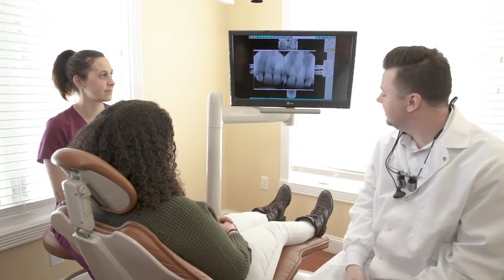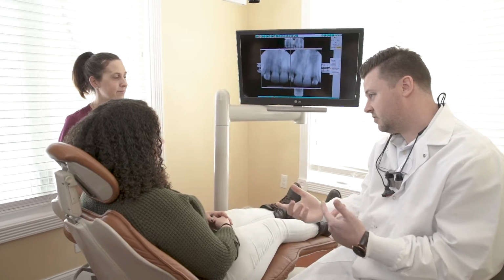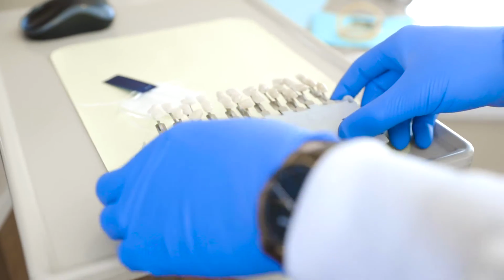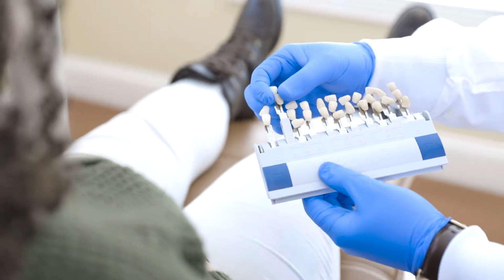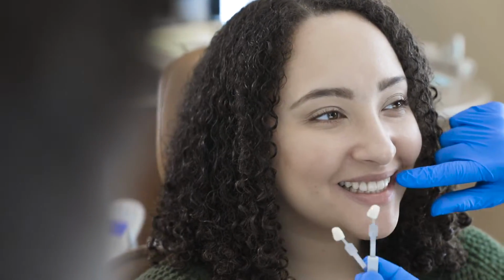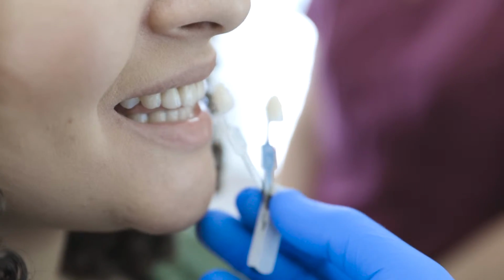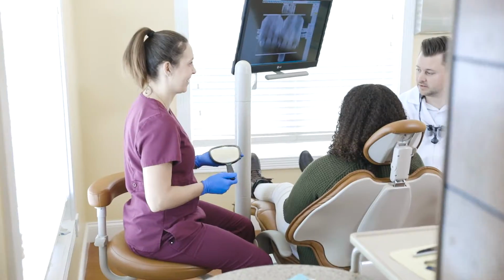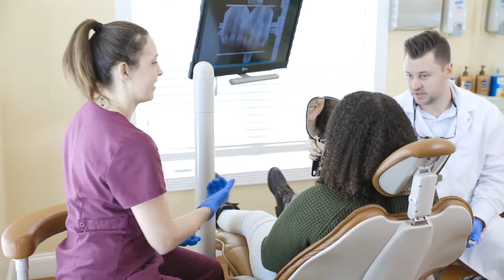Dr. McCabe describes how a smile makeover can improve your function and aesthetics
Barnett & Shoflick Family Dentistry

Established in 1956, Barnett & Shoflick PC is a private dental practice located at 2139 Silas Deane Highway in Rocky Hill, CT. We are a state-of-the-art facility that is handicap accessible and offers a wide range of dental services, from cleanings and preventive maintenance to oral surgery.

A partial list of our services includes restorative, implant, endodontic, periodontic, cosmetic, and minor surgical services. We are also available for emergencies and sleep apnea appliance therapy.

We strive to build lifelong relationships with our valued patients. As a new patient, we will meet with you to learn your dental history and to discuss your dental health and aesthetic goals. Open communication is the key to maximizing your dental health and maintaining your most beautiful smile.

We offer free consultations and a strong patient education program.